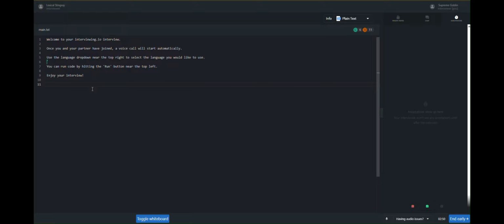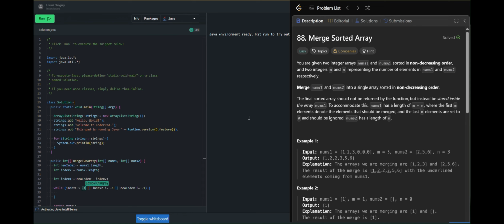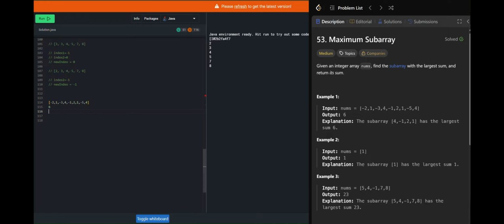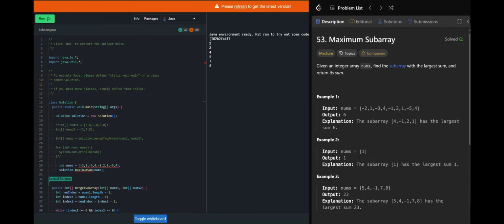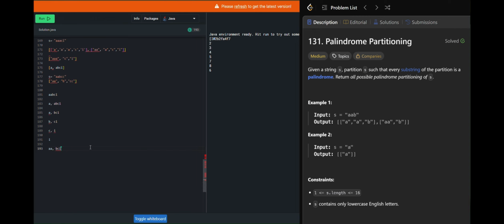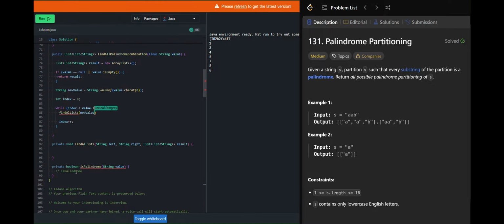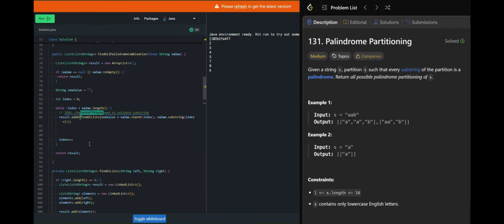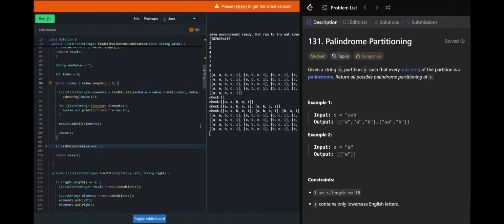Amazon Software Engineer Interview | 8+ Years Experience | LeetCode Questions & Solutions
In this video, we interview an Amazon Software Engineer with 8+ years of experience and solve 3 popular LeetCode questions:

Maximum Subarray

Palindrome Partitioning

We break down the solutions step by step, discuss optimal approaches, and share tips for acing coding interviews at top tech companies. Perfect for anyone preparing for Amazon, Google, or other FAANG interviews.